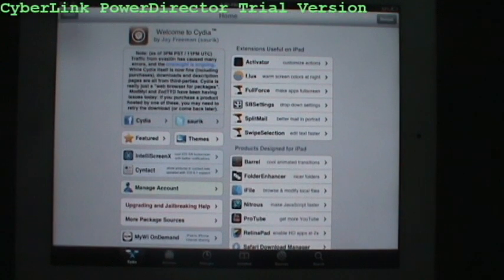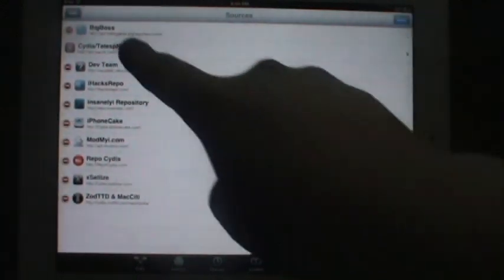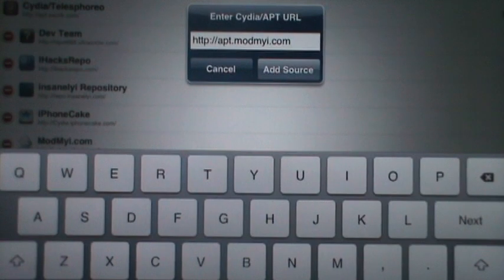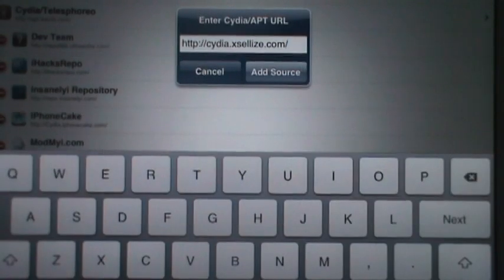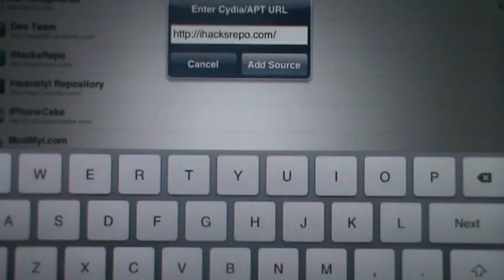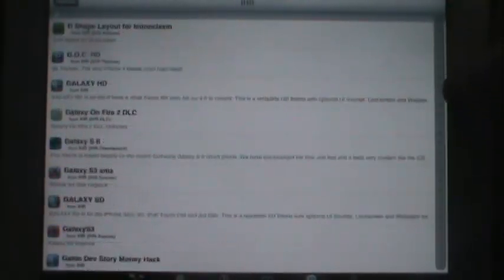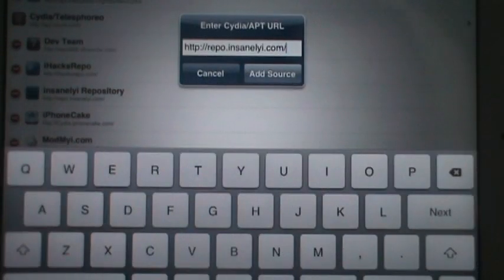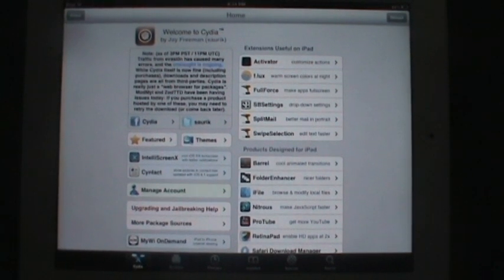Top 5 Cydia Sources Of 2013 ( HOW TO ADD A REPO/SOURCE TO CYDIA )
REQUESTED VIDEO
With a lot of new people on Cydia from the New Evasi0n 6.1 Jailbreak here is some sources that you might find helpful for Cydia.

Hope you guys enjoy this video and your new cydia Sources!!